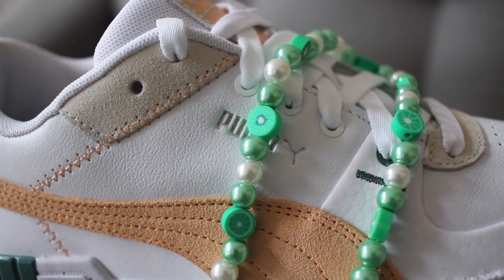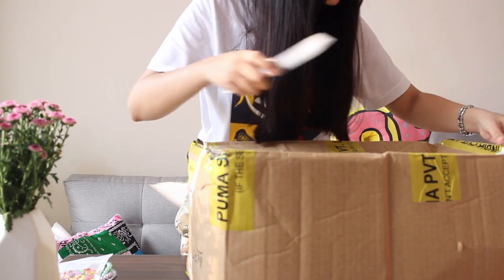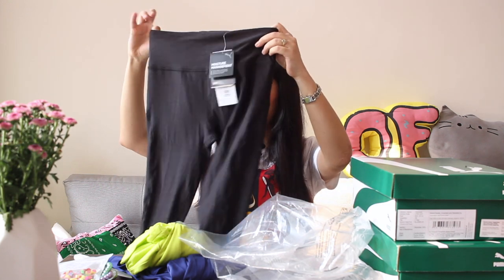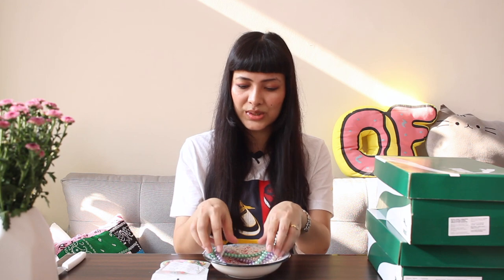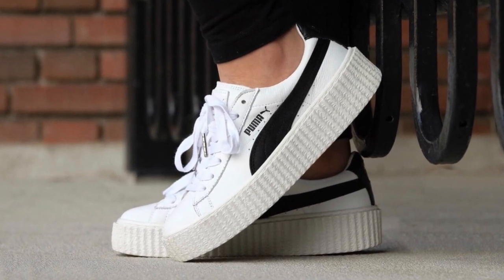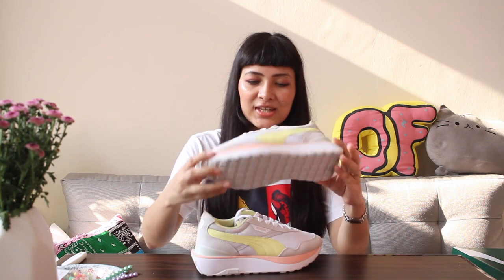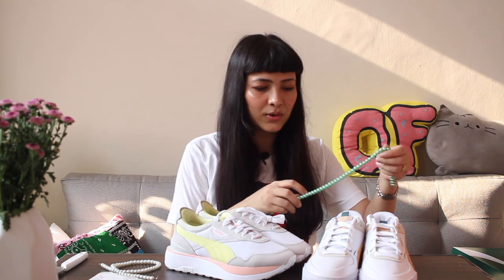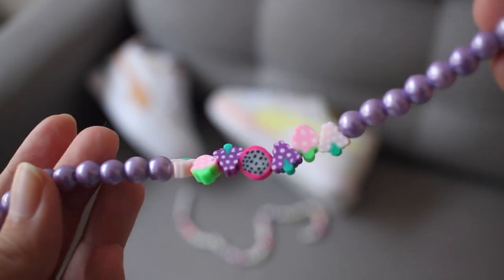DIY TRENDY BEADED JEWELRY | MAKE WITH ME | Y2K BEADS // INDIA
Puma India sent me a surprise package and in today's video, I am unboxing the package which has two beautiful sneakers. Inspired by the sneakers that I got, I DIY-ed some Y2K themed beads charms/ necklaces that are trending on the internet - one of the viral Tik Tok trends!

I loved this small DIY project I did and I hope you’d love doing this as well.

SHARE WITH A FRIEND so we can get to 5k ♡

♡ Direct Link to the charms

Unless specifically stated, there are no paid product endorsements in this video.
All the clips in the video belong to me.